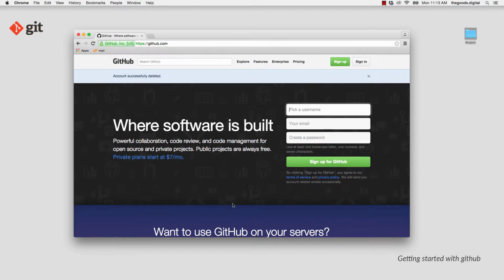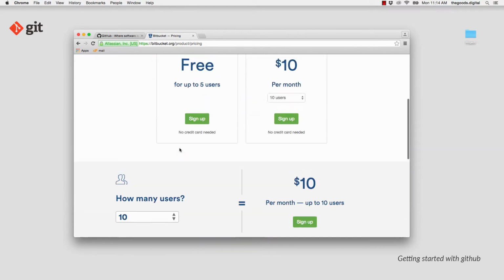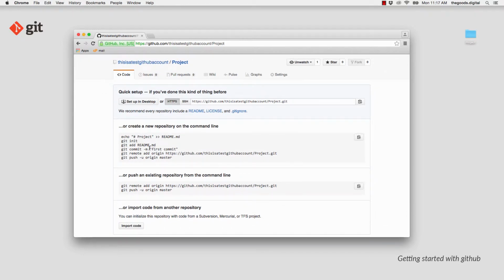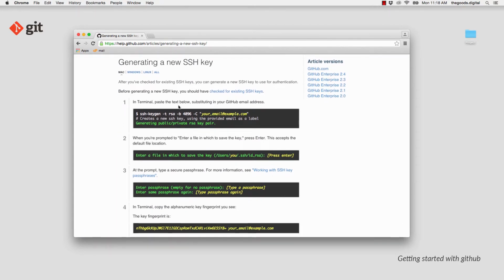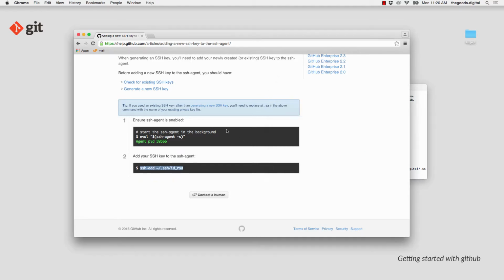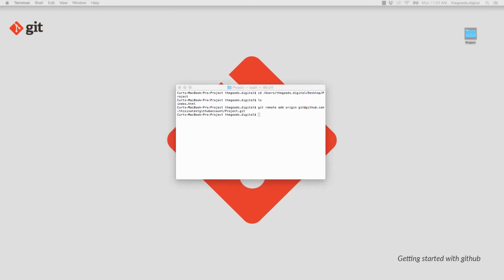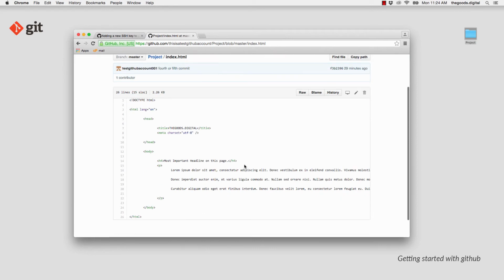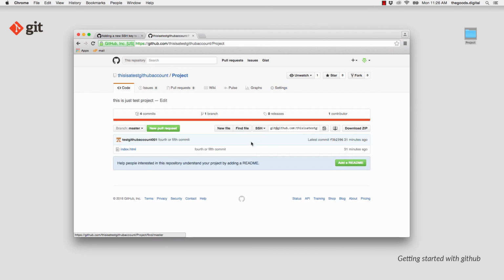Getting started with Github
In this tutorial we show you how to setup a new github account, how to create a new repository, how to setup and sync a SSH key with your github account, and how to push and pull to the new repository.